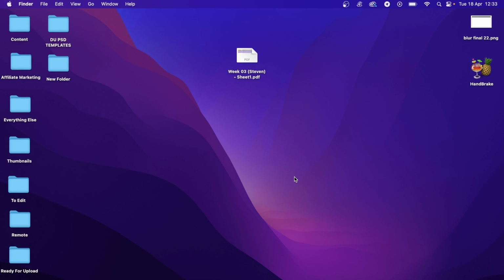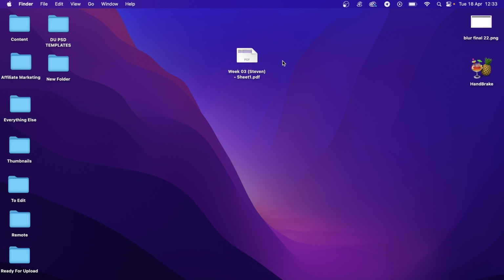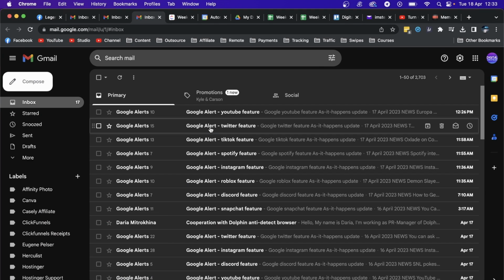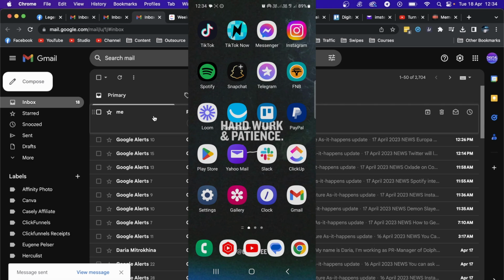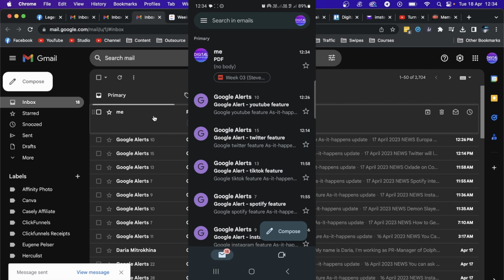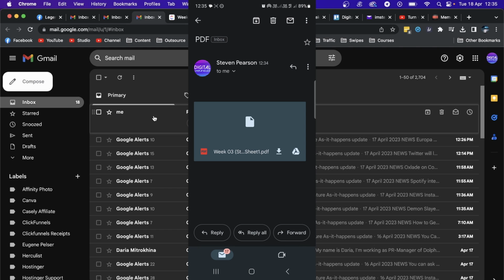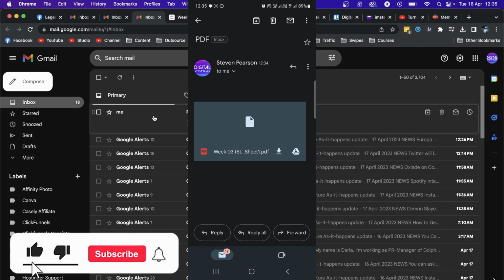How To Send A Document From Laptop To Phone (Easy)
Learn How To Send A Document From Laptop To Phone